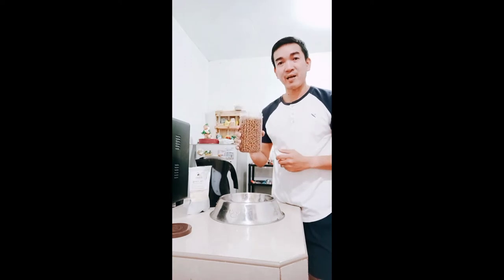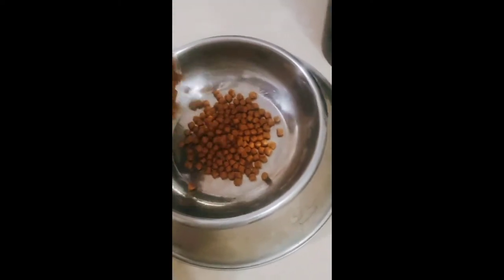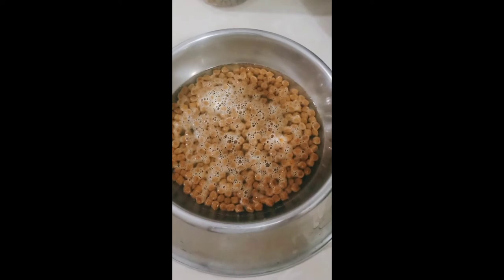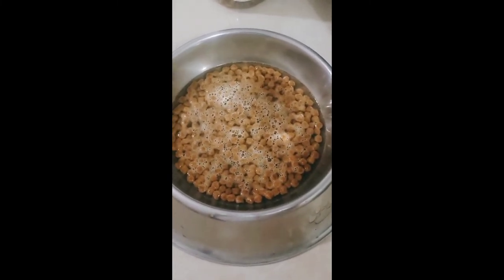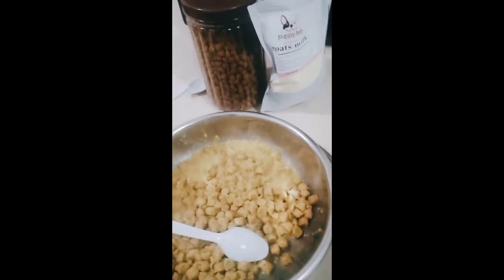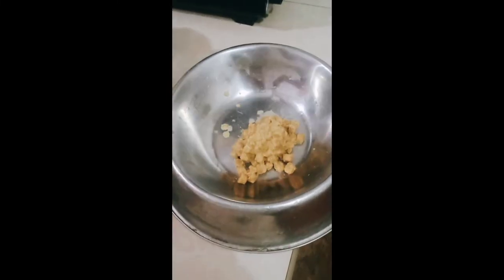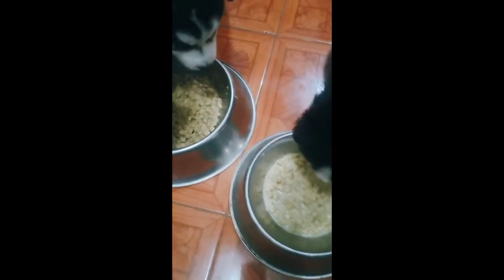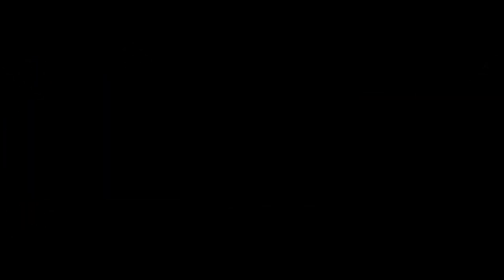Paanu mgpakain ng 6 weeks old na husky puppy?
Dog food :beefpro puppy
Milk: puppy lab goats milk